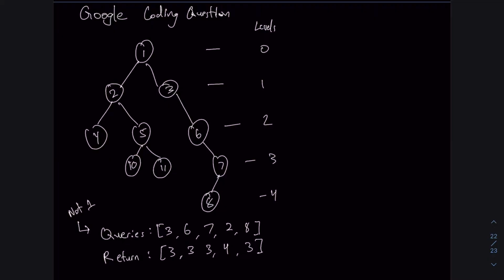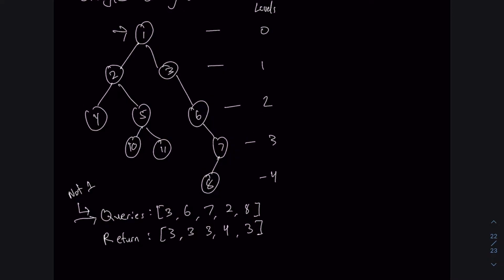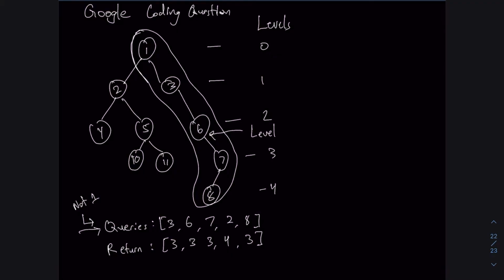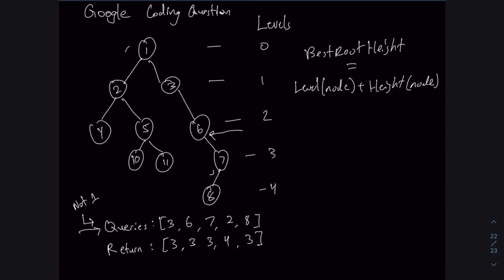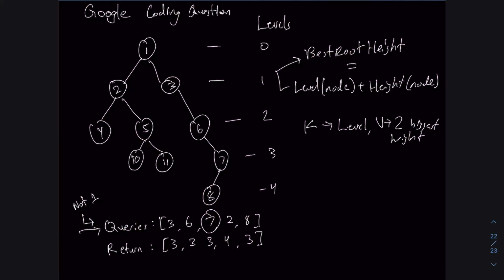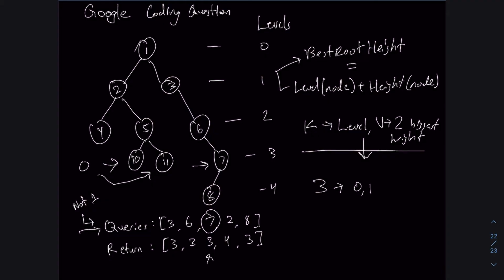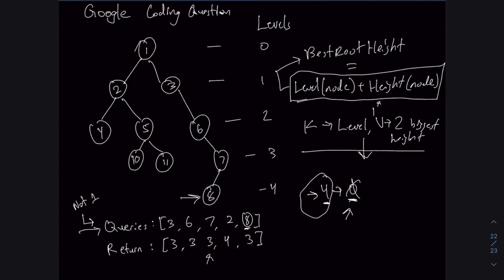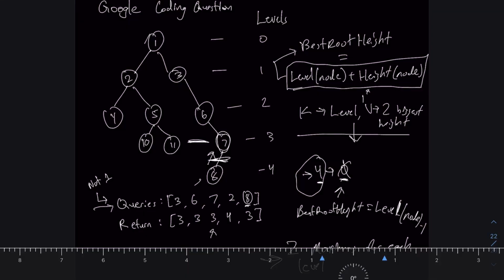Google Coding Interview Question | Height of Binary Tree After Subtree Removal Queries | Preprocess